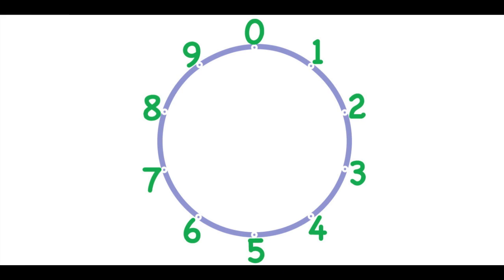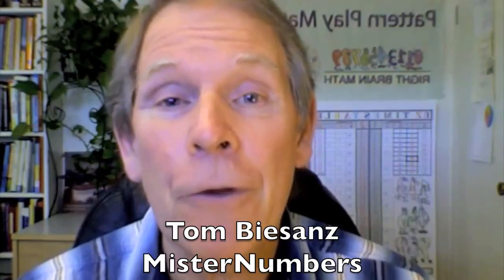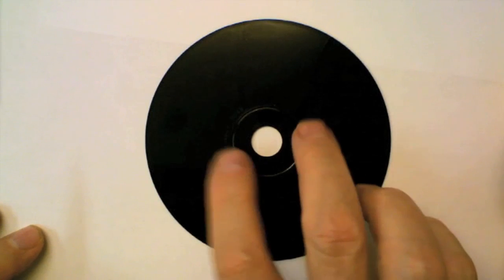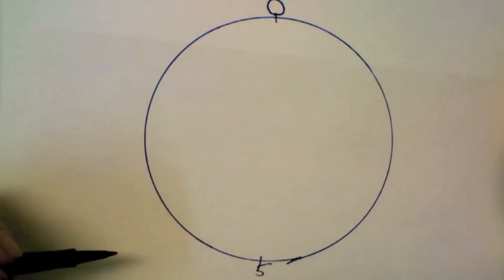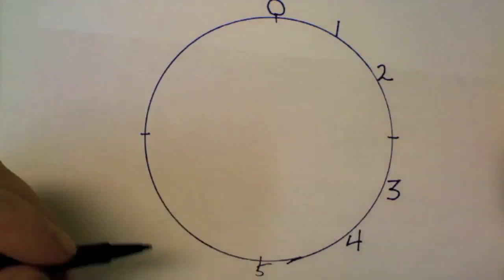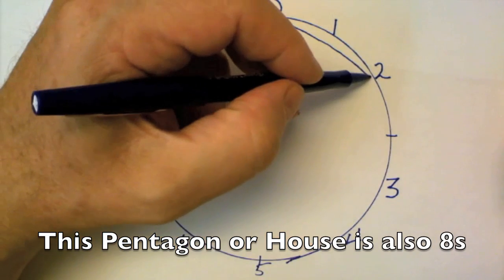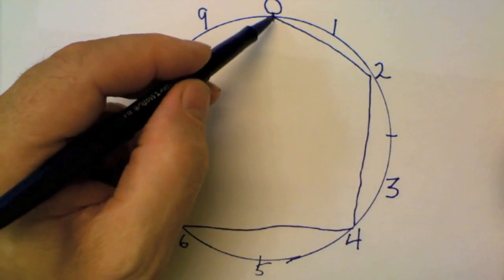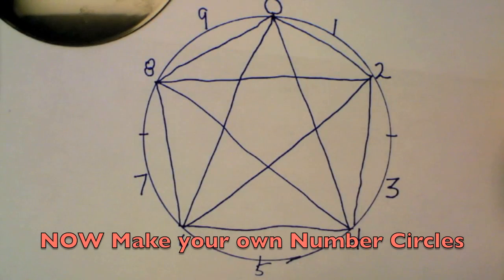How to make a Number Circle or Number Wheel by MisterNumbers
Number Circles or Number Wheels are a fun, exciting, and playful way to learn math. Watch for more videos by MisterNumbers on using Number Wheels for addition. This video is a simple way how a student can create their OWN number wheel or Number Circle. They love to create it and create Pentagons, Stars, Houses, and now it is also a way to learn addition with shortcuts and understanding.